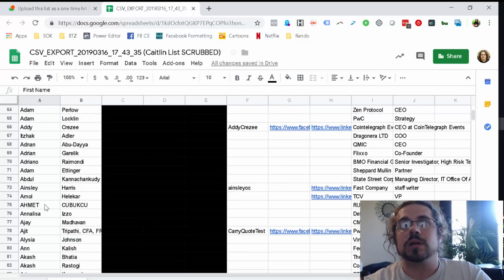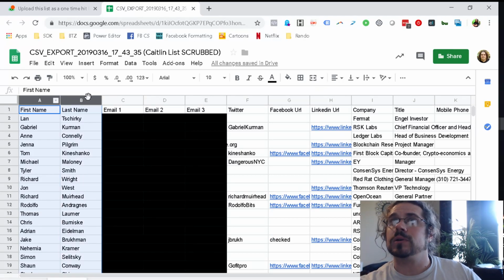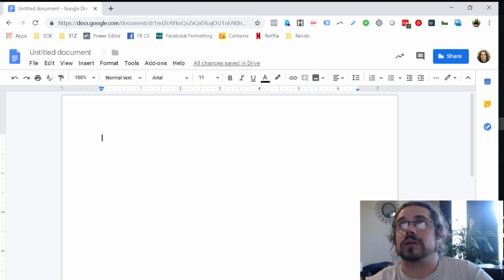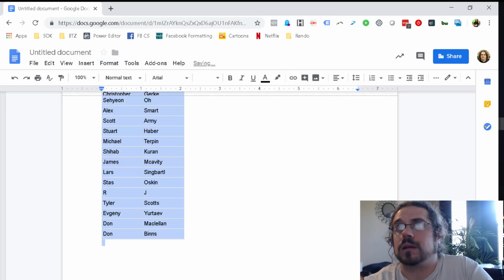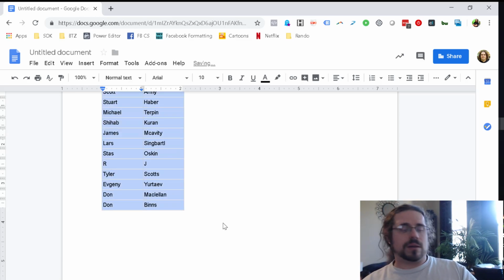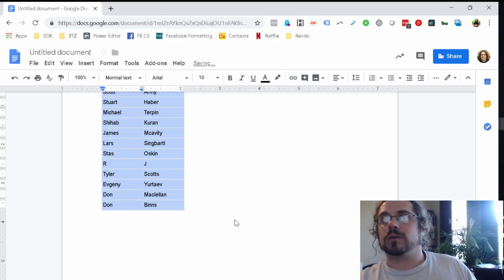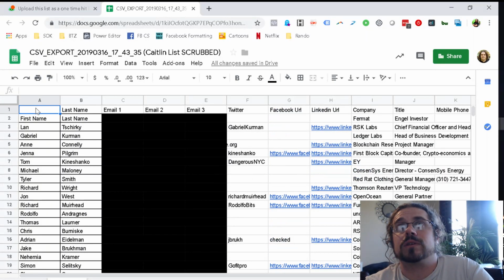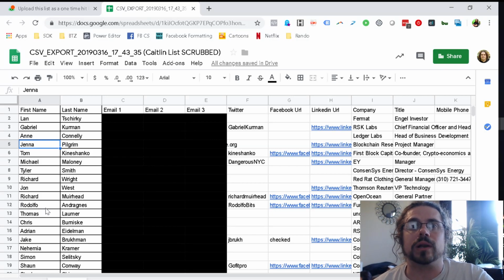Data Hack! Clean Lists for CRM Import :)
Have you ever imported a list into a CRM and the data is messy? Like, some people have all capitalized names like PAUL SOKOL and whatnot?

This bad for databases but really easy to clean up and I'm going to show you exactly how to do it in bulk, in about a minute :)